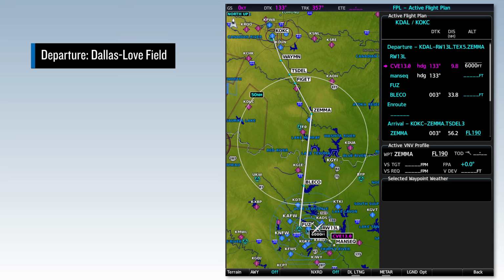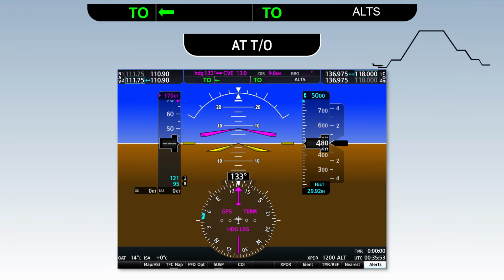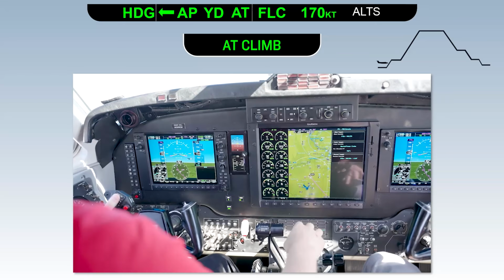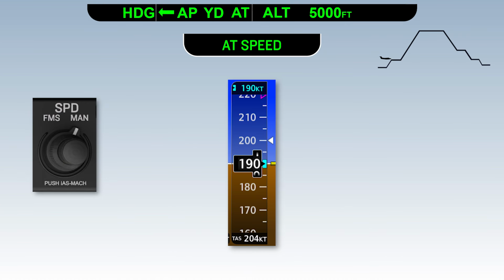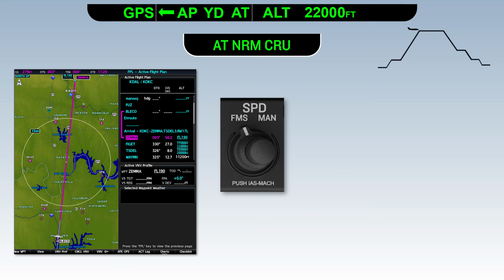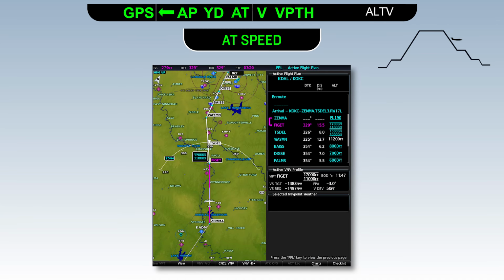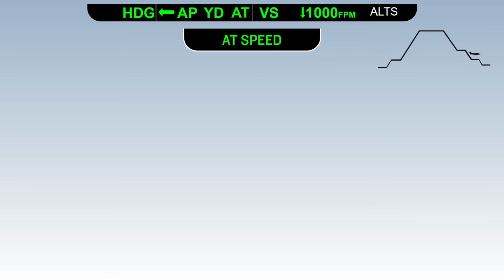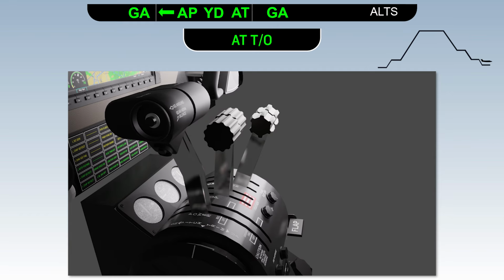King Air Garmin Autothrottle: B200 Normal Operations Scenario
This video assumes knowledge and familiarity with the Garmin King Air B200 Autothrottle. Ensure you have reviewed the previous videos in the series prior to watching this video

This video in the Garmin King Air Autothrottle series takes the concepts presented throughout the series and applies them to a flight between Dallas Love Field (KDAL) and Will Rodgers International (KOKC). Follow along and see how the Garmin King Air Autothrottle works with the Garmin Autopilot to enhance your flight path management.

0:00 – Introduction
0:56 - Before Takeoff
2:04 – Takeoff
2:43 – Climb
5:28 – Cruise
6:00 – Descent
8:55 – Approach
9:12 - Go Around
9:32 – Landing
9:54 - Conclusion